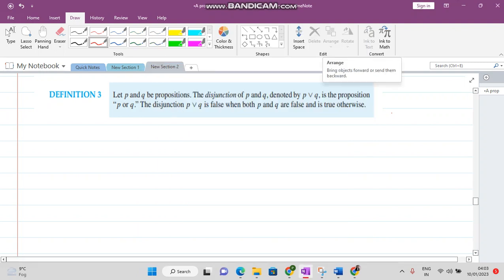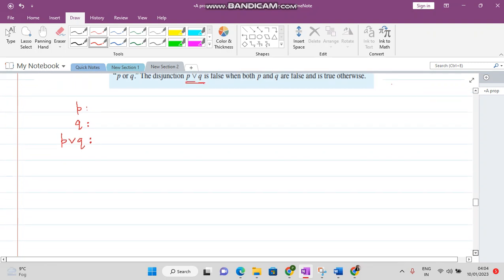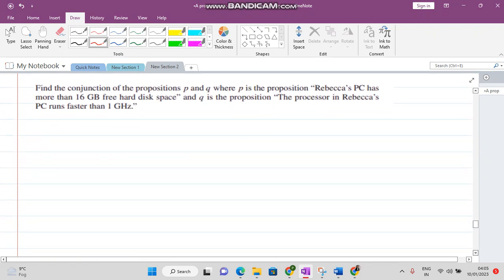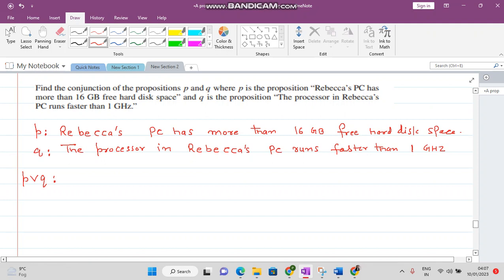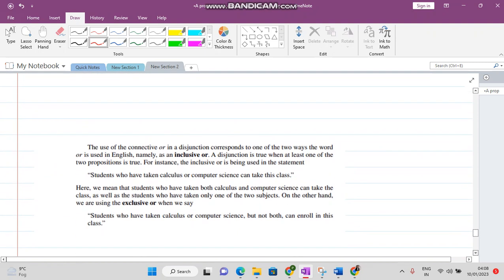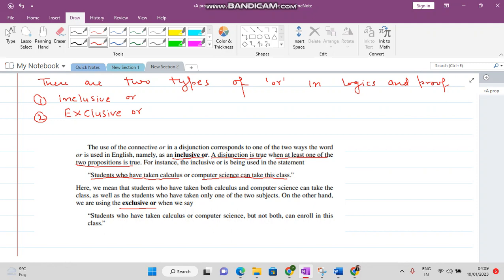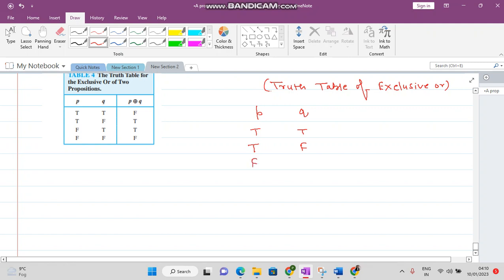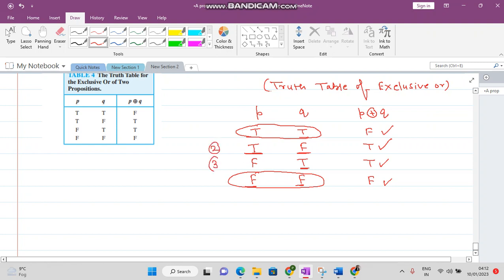Disjunction and exclusive or(lecture-3)